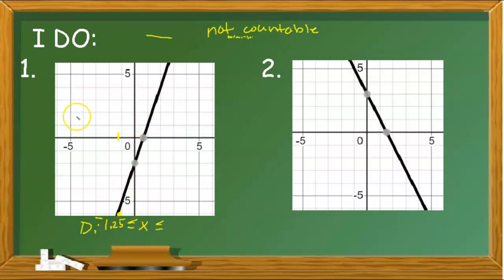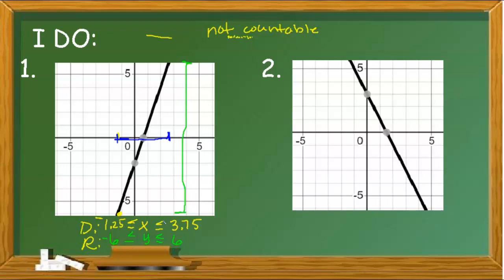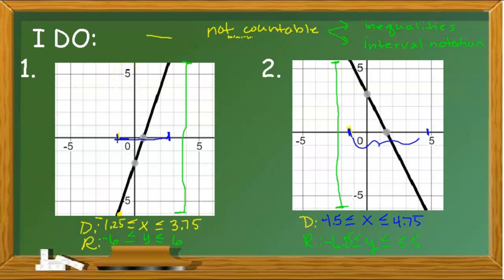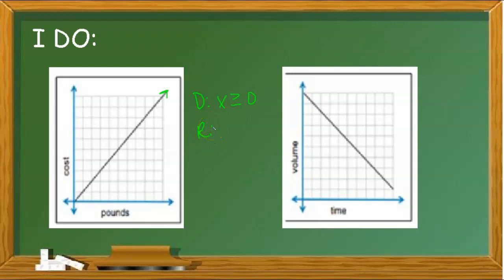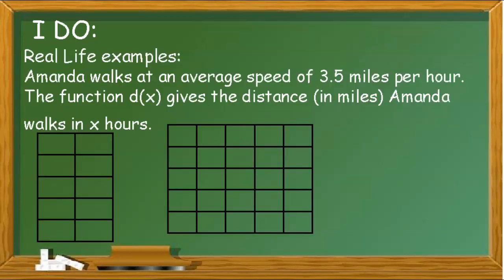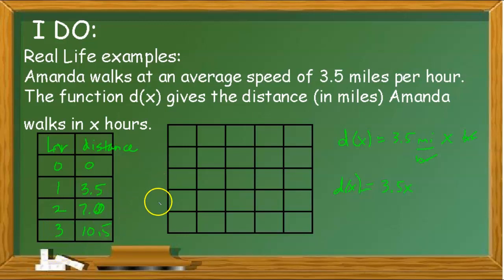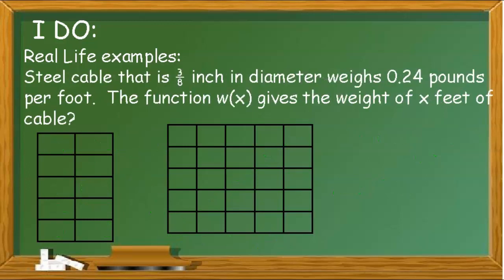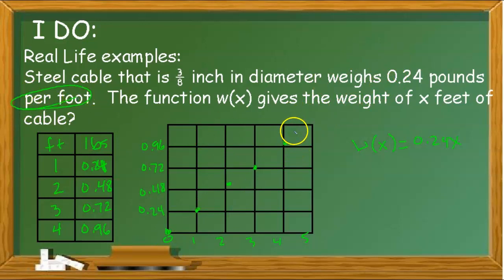IDWDYD - Continuous Graphs